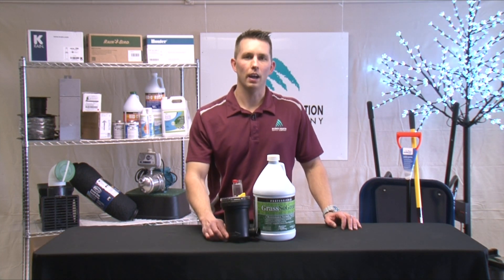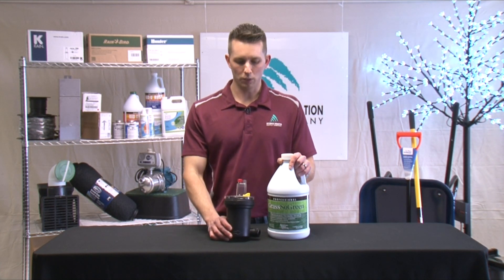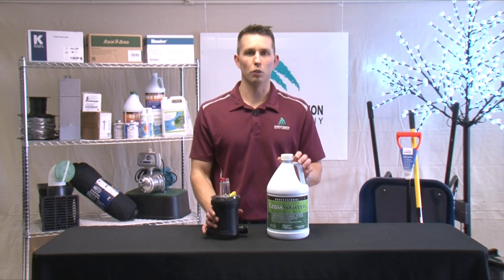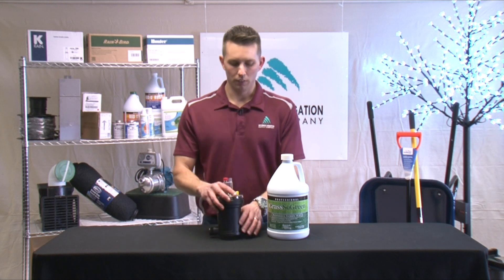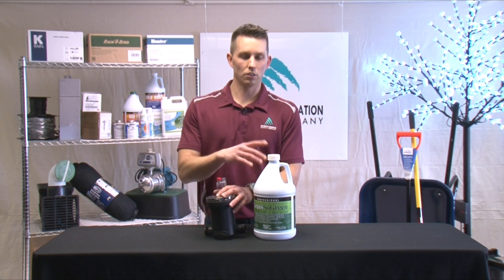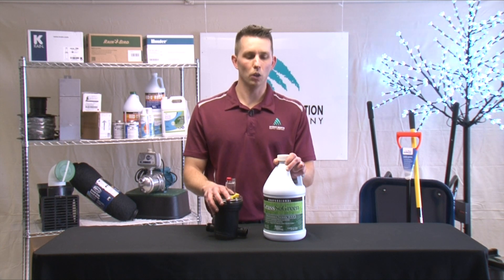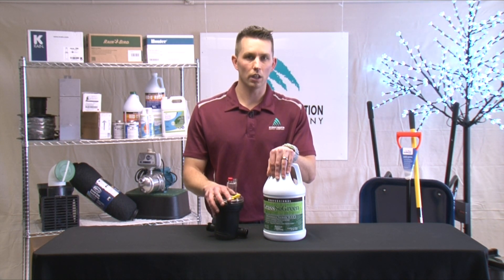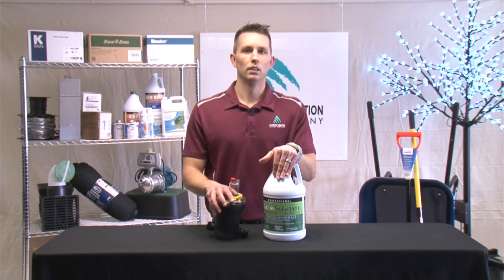Can I fertilize my lawn with my irrigation system?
Andy Anderson talks about how to fertilize your lawn using your irrigation system.